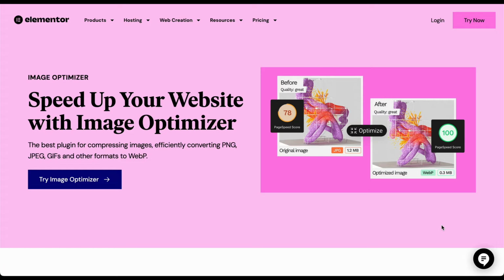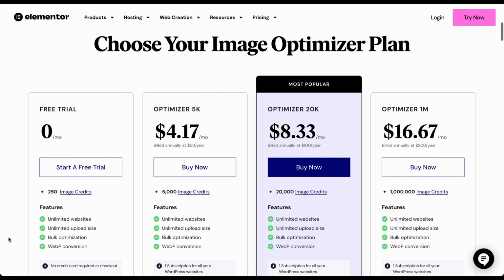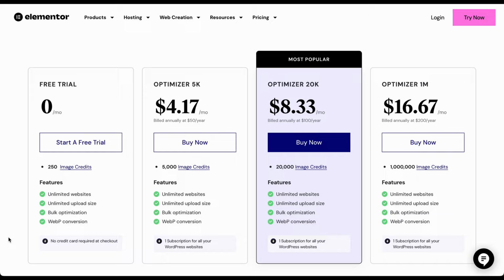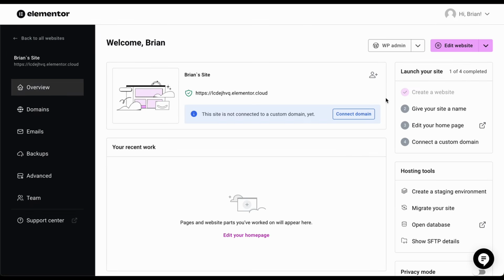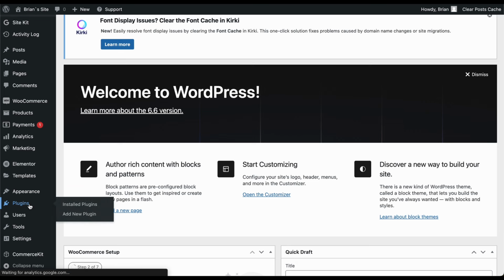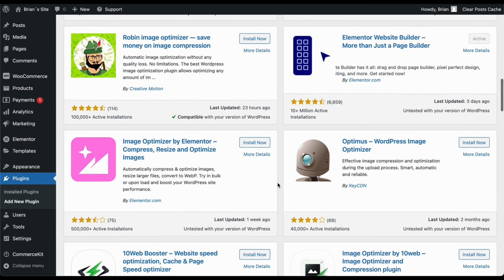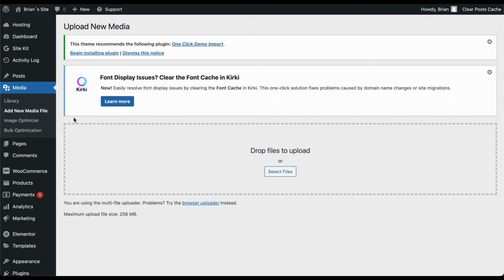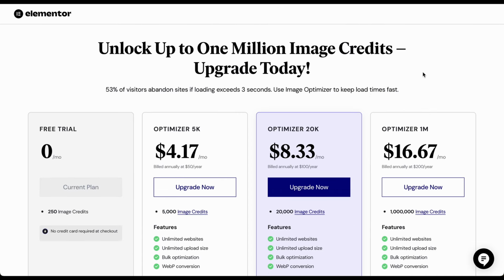Improve Your Website Speed with Elementor Image Optimizer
In this video, we will learn to optimize images on your WordPress website
using the Image Optimizer Plugin, the ultimate solution for faster load times.